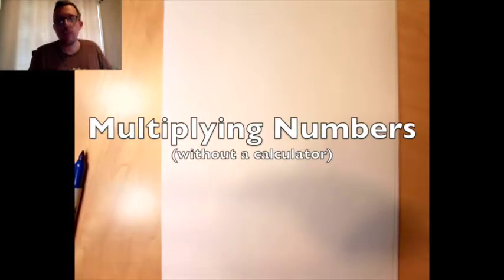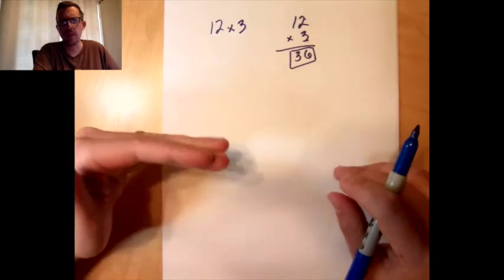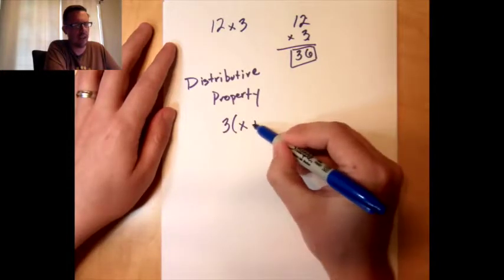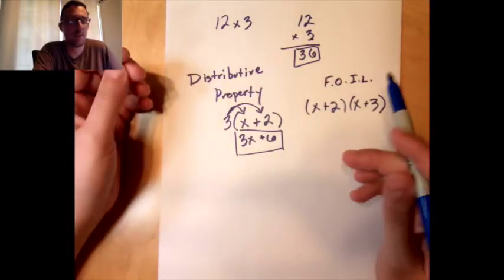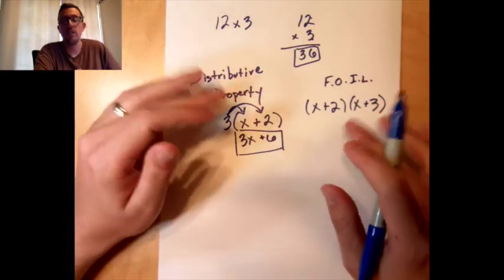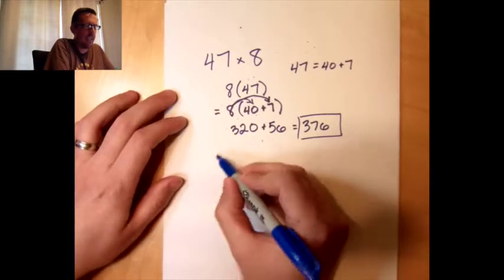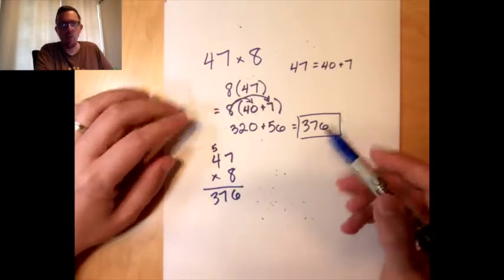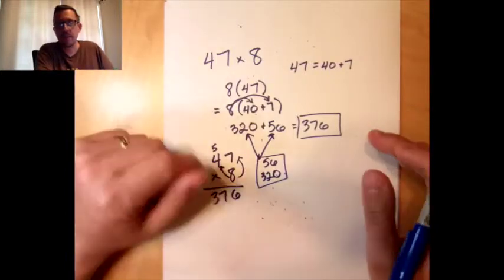Multiplying Without a Calculator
In this video I show how to multiple two-digit numbers without using a calculator and, if you've got a decent memory, in your head.  Previous knowledge needed: the distributive property, multiplying single-digit numbers.